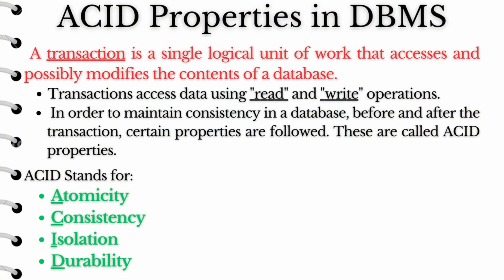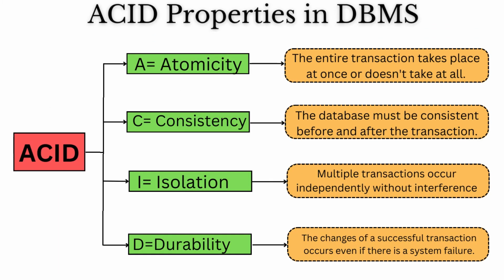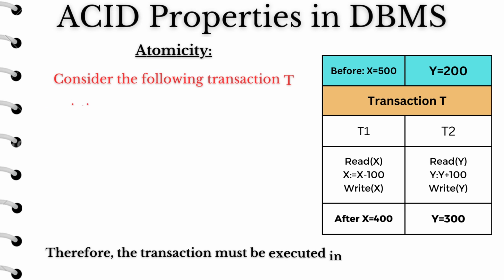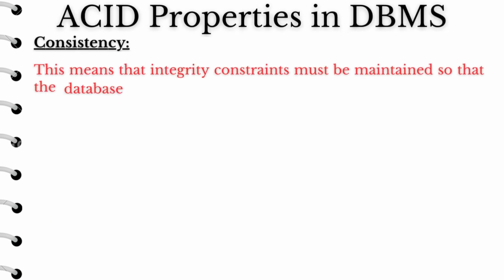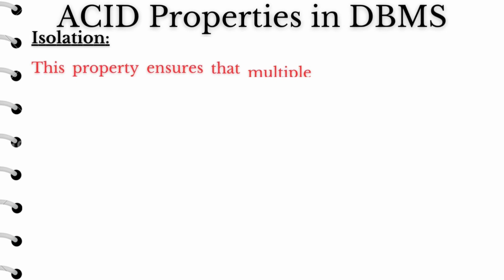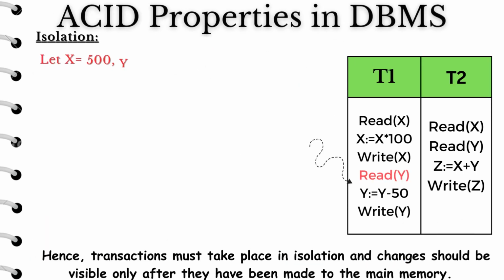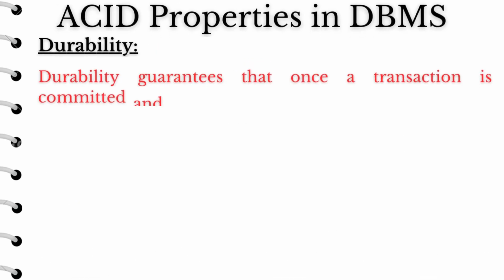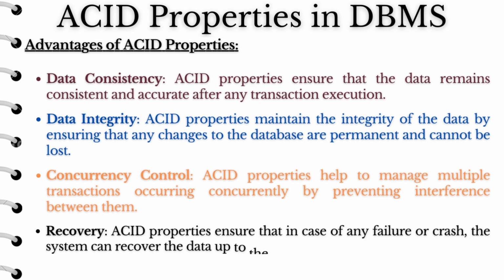ACID PROPERTIES IN DBMS || Transaction